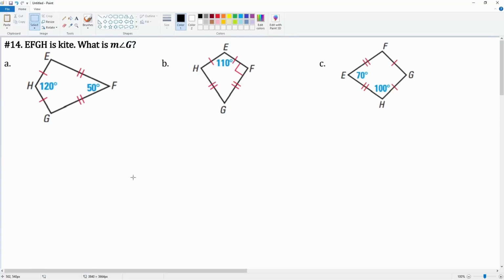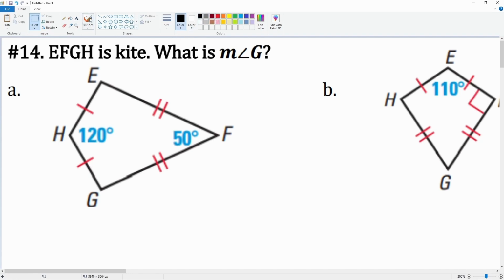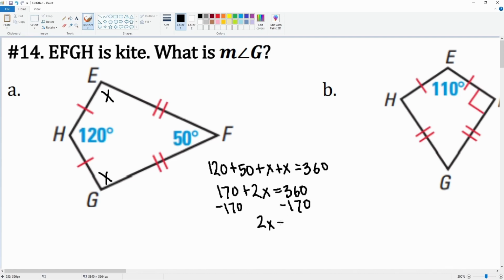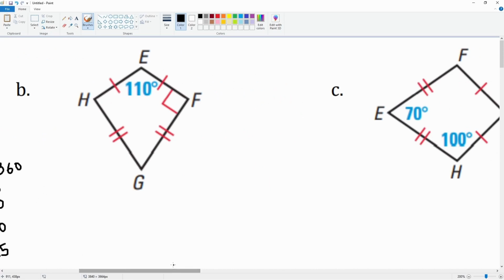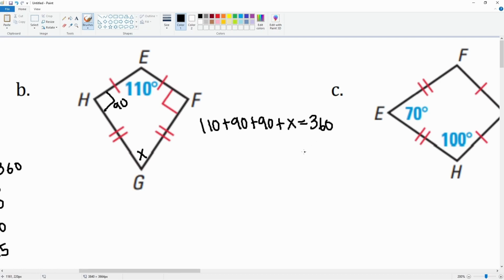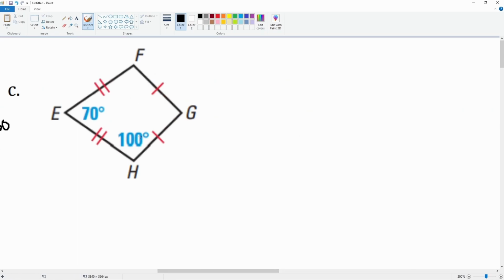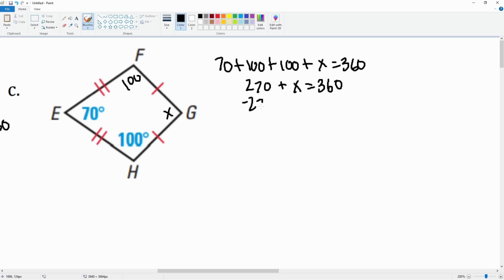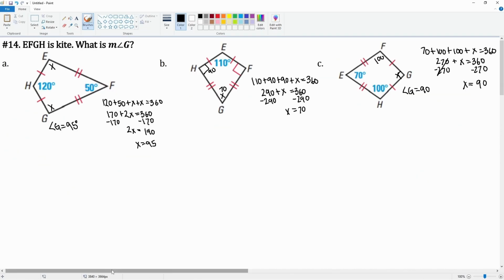Angles within kites. Question 14